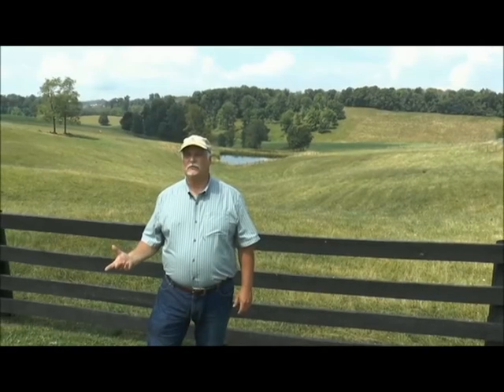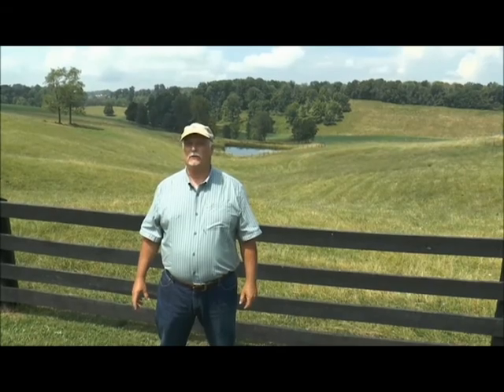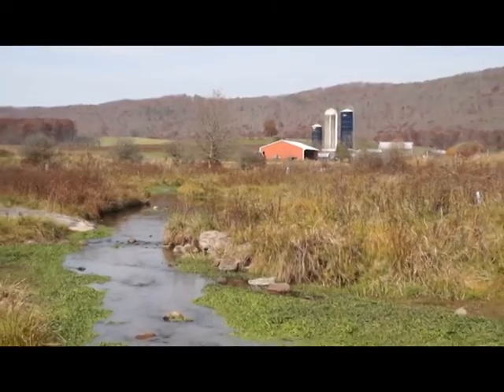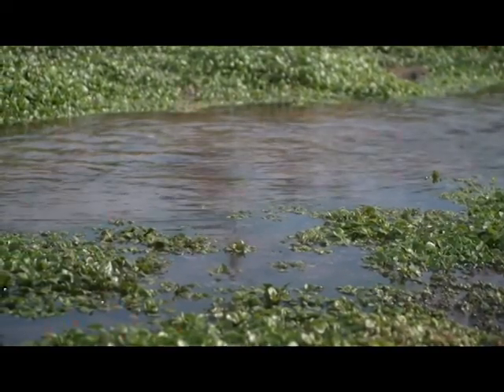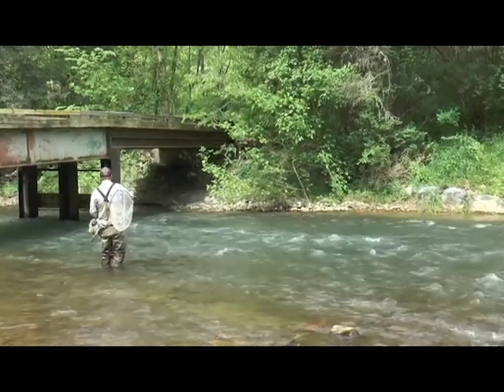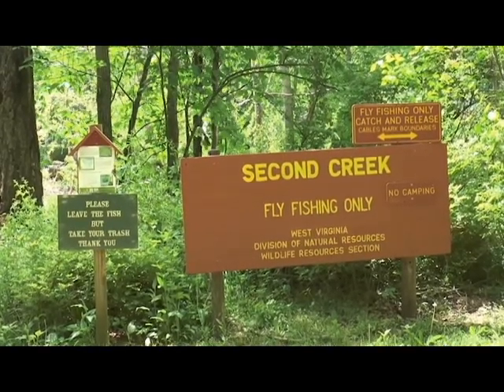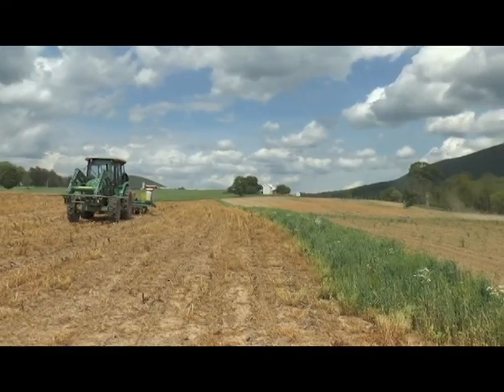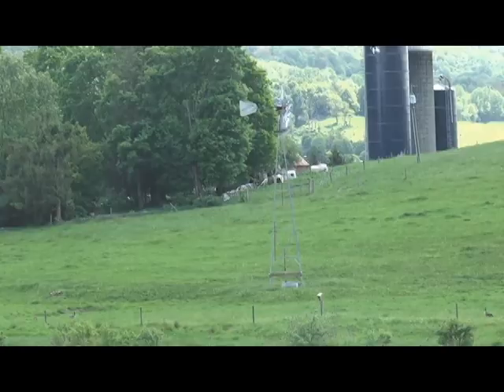The Story of Second Creek: Conserving the Farm while Protecting the Environment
This video discusses how best management practices helped restore the Second Creek watershed in southeastern West Virginia.